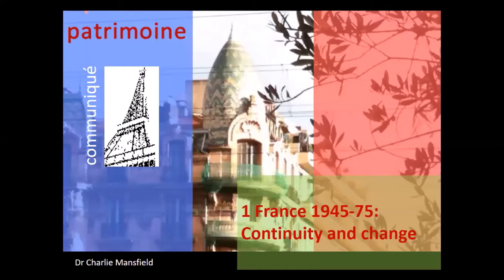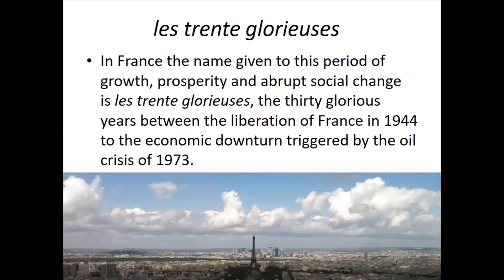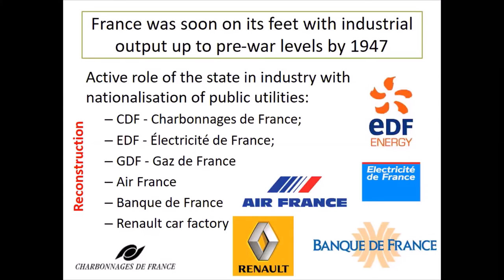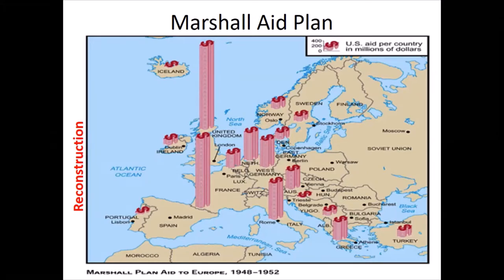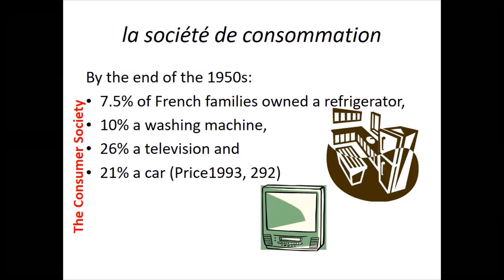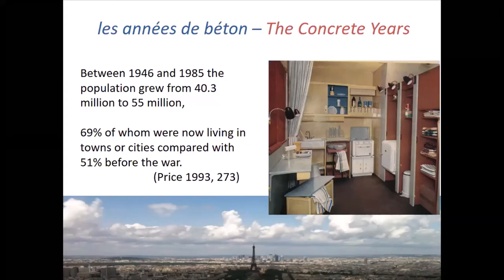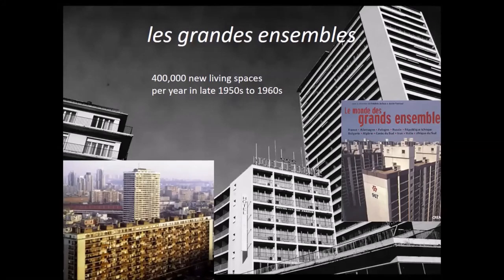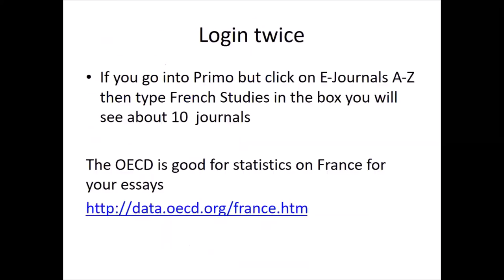France Continuity and Change. First lecture on France 1945-75 Continuity and change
In France the name given to this period of growth, prosperity and abrupt social change is 'les trente glorieuses', the thirty glorious years between the liberation of France in 1944 to the economic downturn triggered by the oil price rises of 1973.